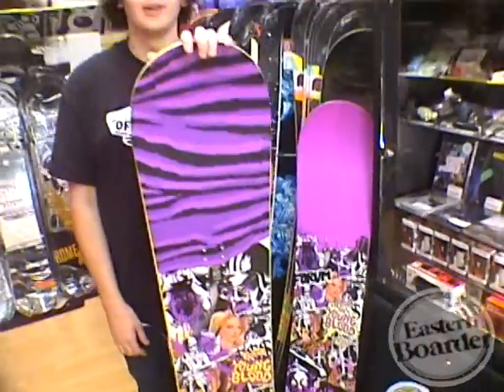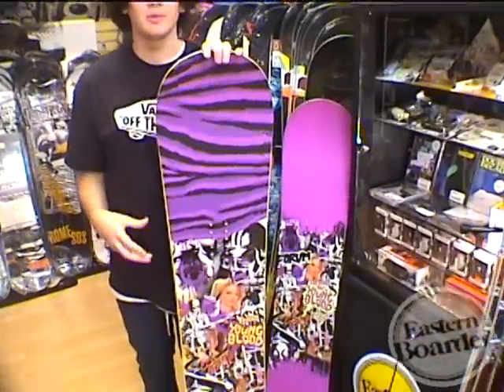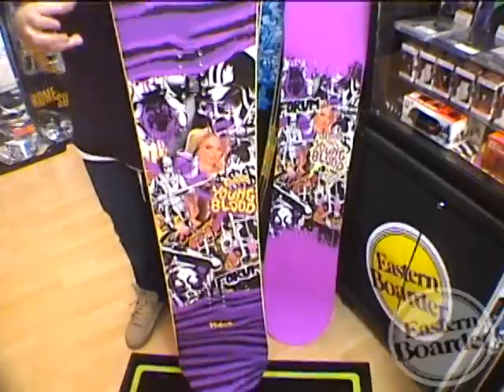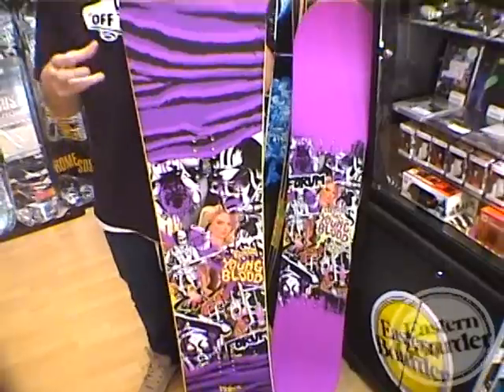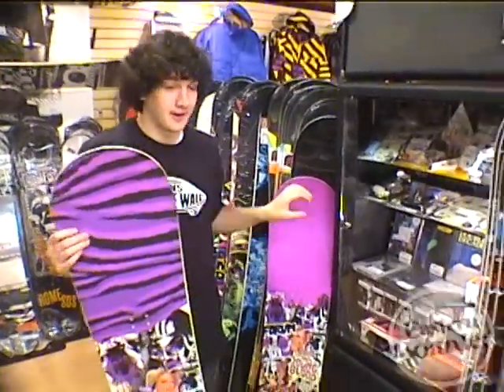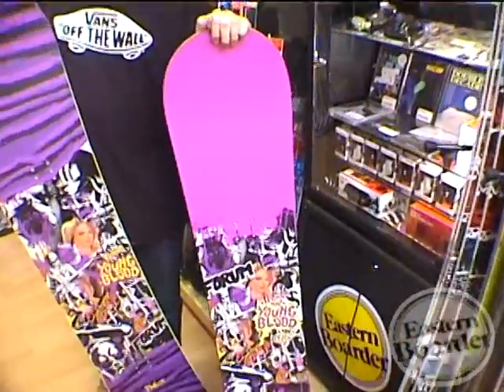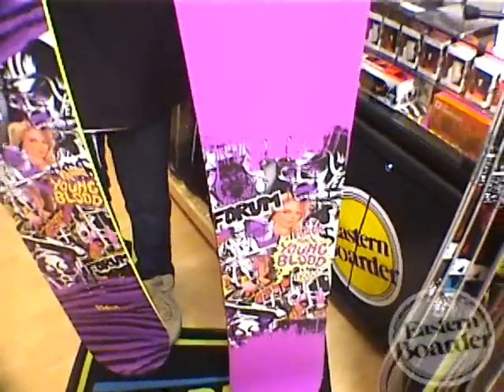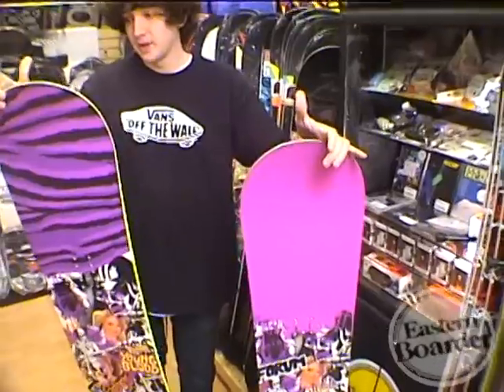2009 Forum Youngblood Review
2009 Forum Youngblood snowboard